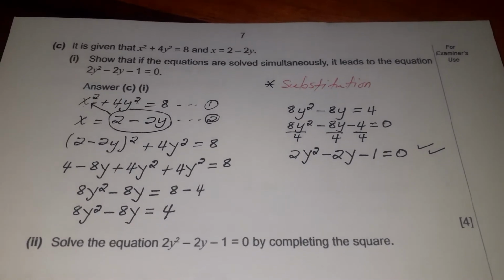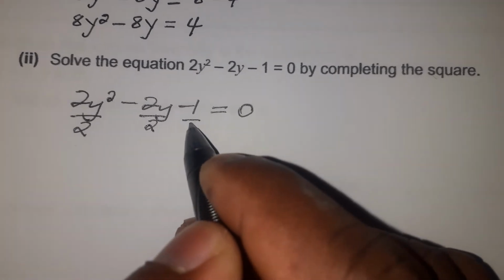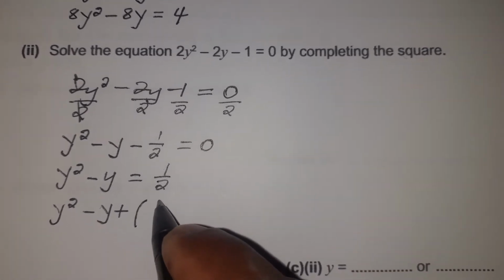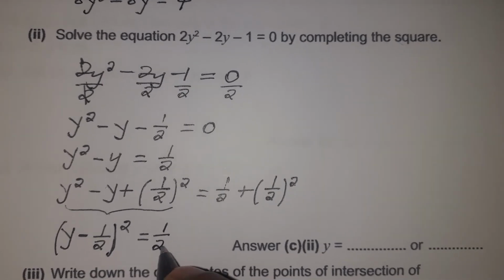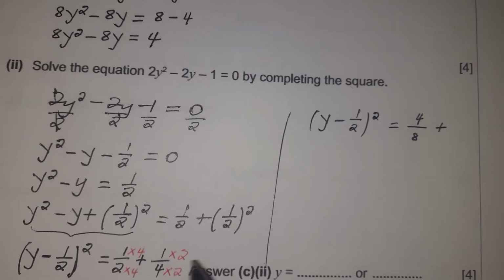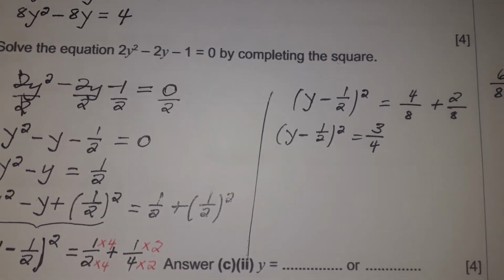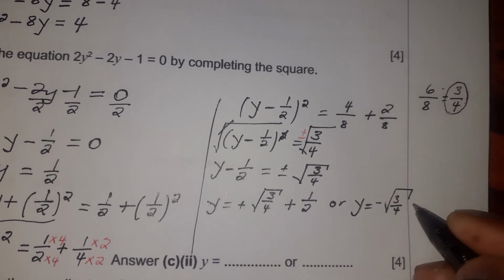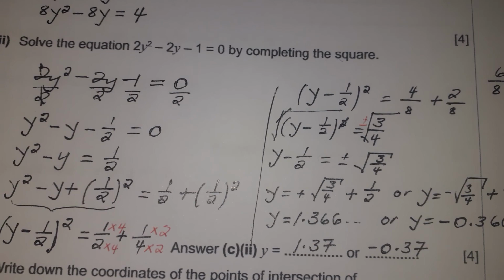How To Solve A Quadratic Equation By Completing The Square